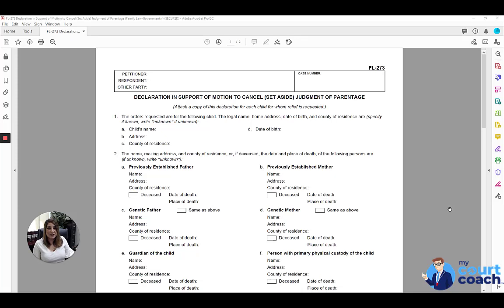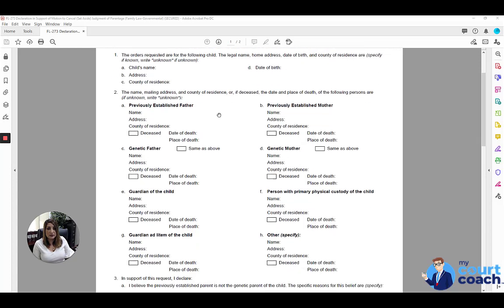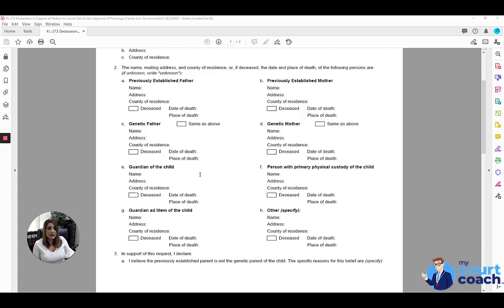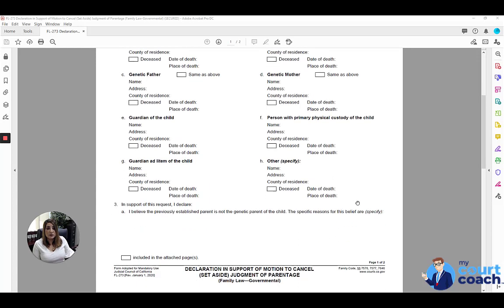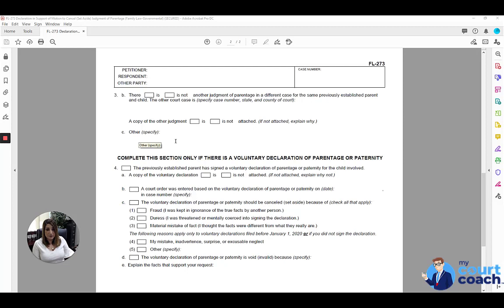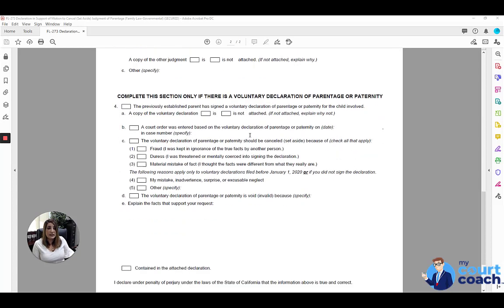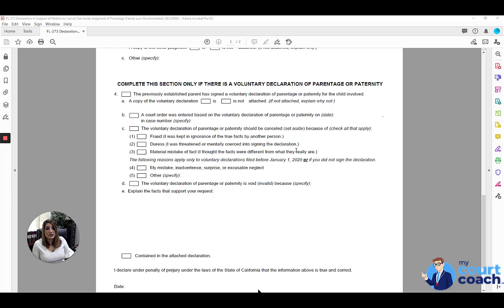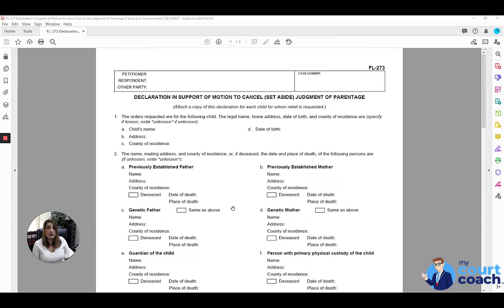Not the Child's Father? Tell the Judge How You Know (Form FL-273)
This video is part of a series.  Watch our whole Playlist on Parentage (Paternity) in California Family Court.

With your Notice of Motion, you'll have to write and file a Declaration in Support of Motion to Cancel (Set Aside) Judgment of Parentage.  This is where you explain to the judge how you were hoodwinked or why you no longer agree or believe that you're the father.

Good luck!